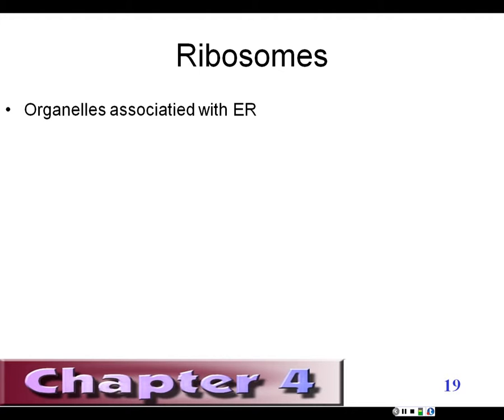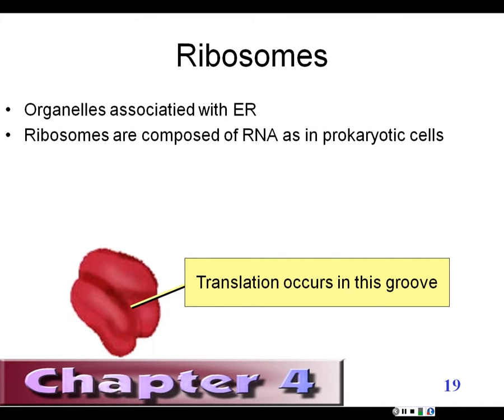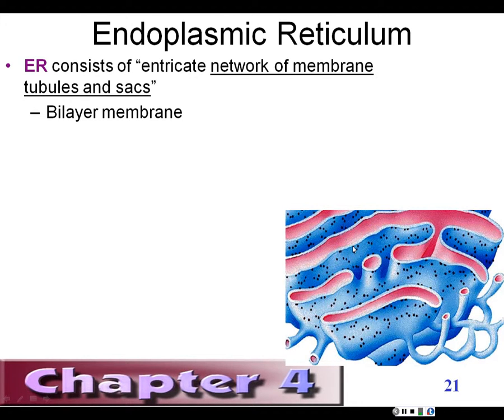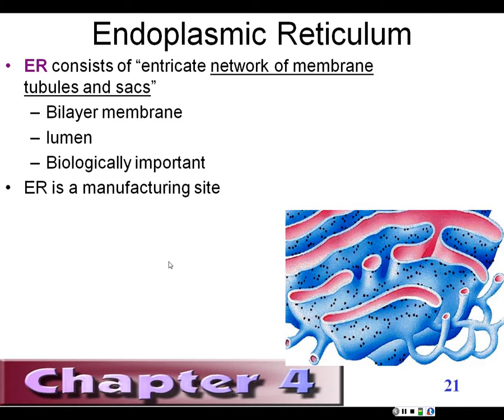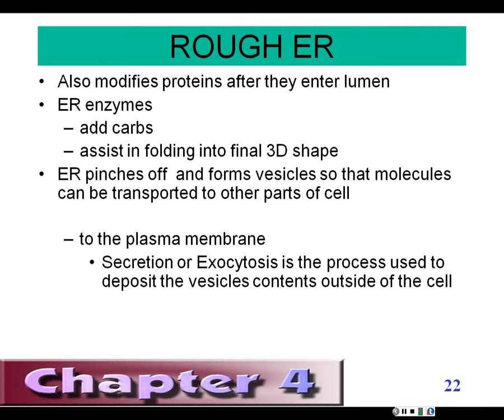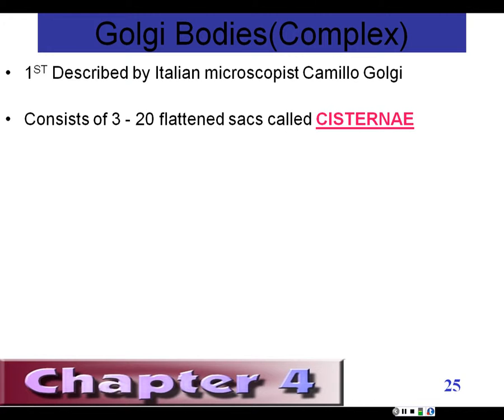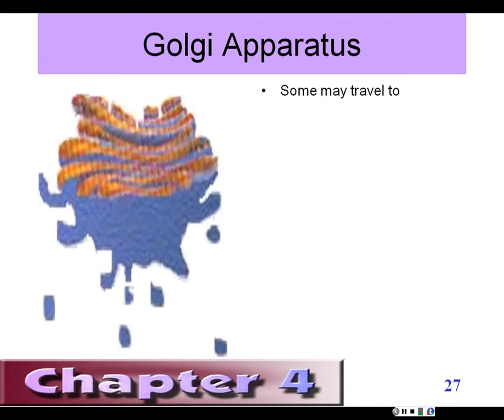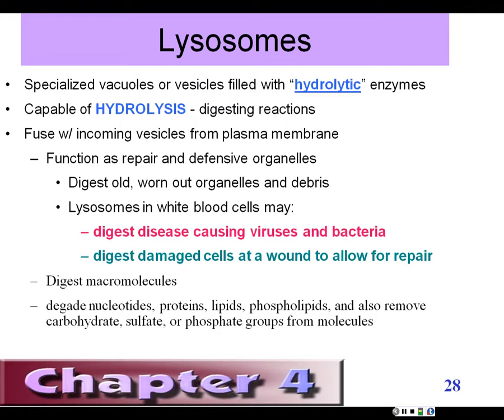Chapter 4 Part 2